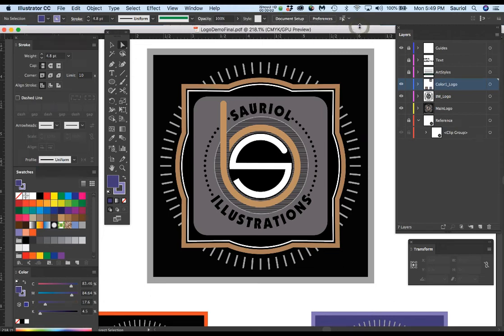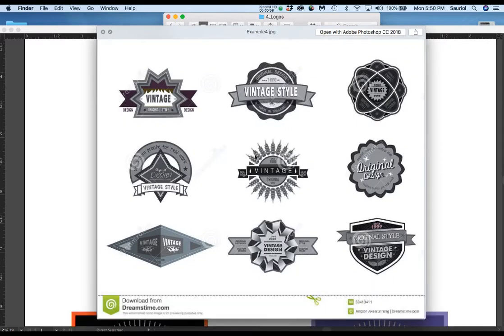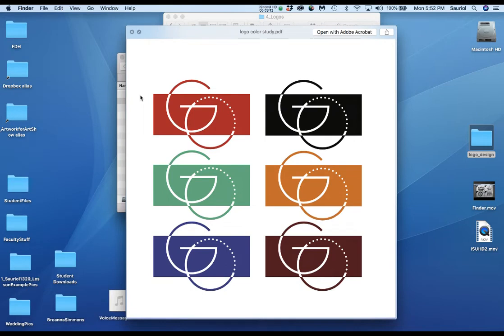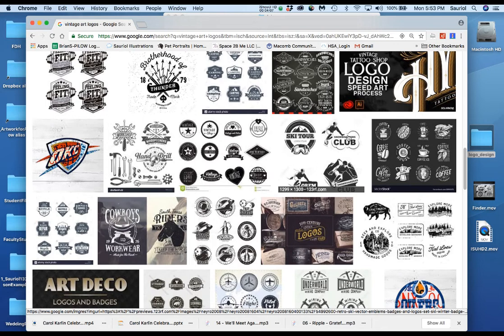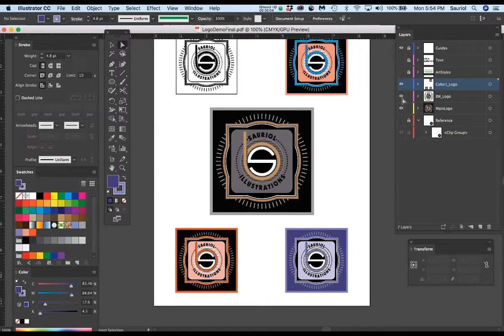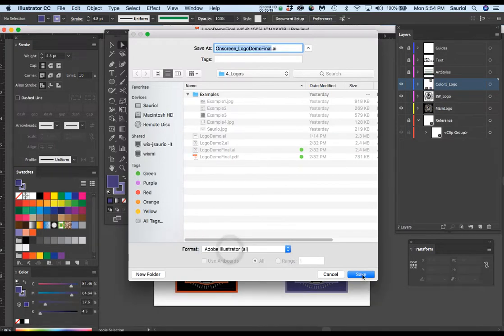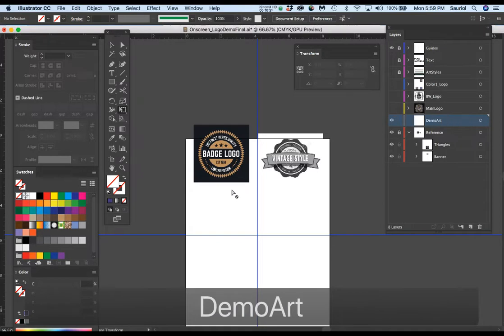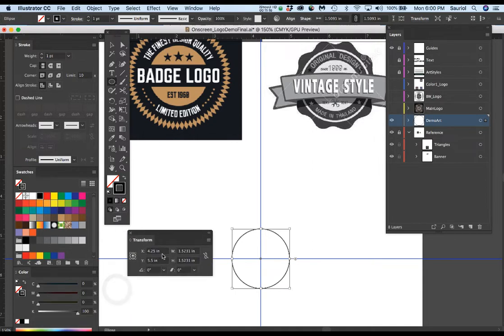1200 Guide 4 • Logo Assignment Movie 2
This Logo Movie centers on creating a Vintage-Like Logo that uses Geometric Shapes and Path Techniques to achieve some very interesting Art Logos.